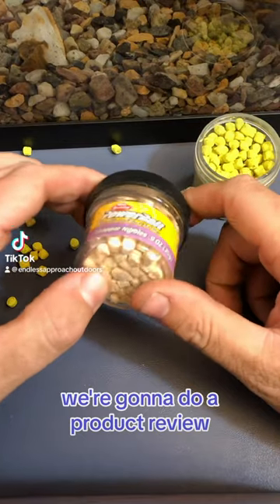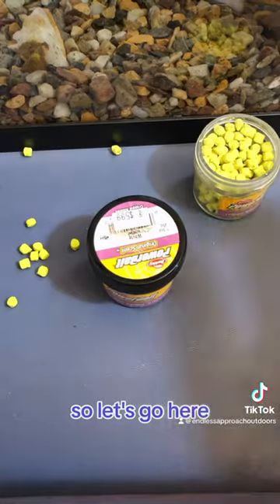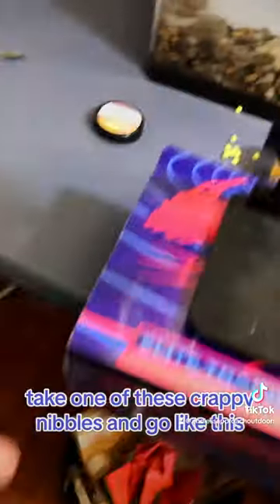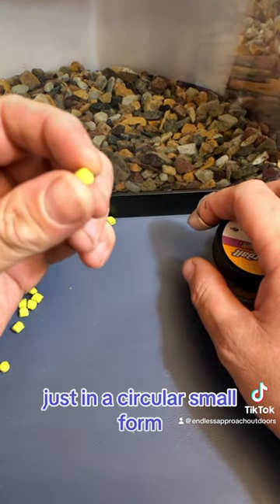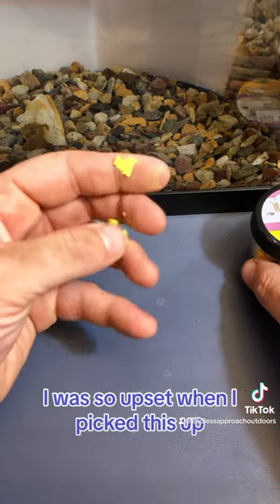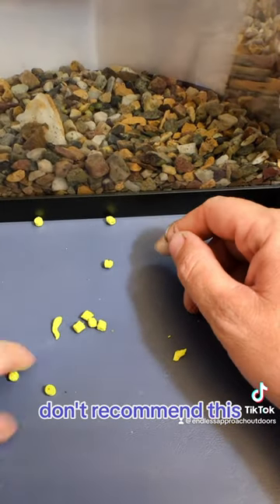Greatest way to use crappie nibbles!